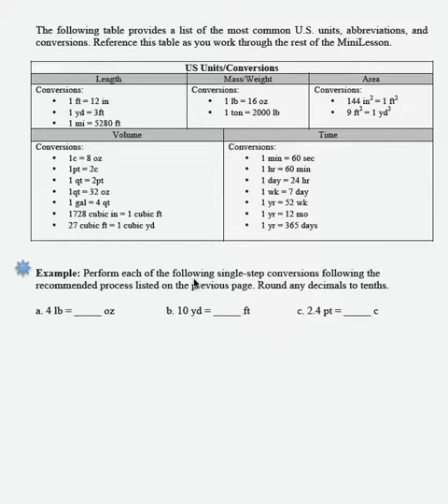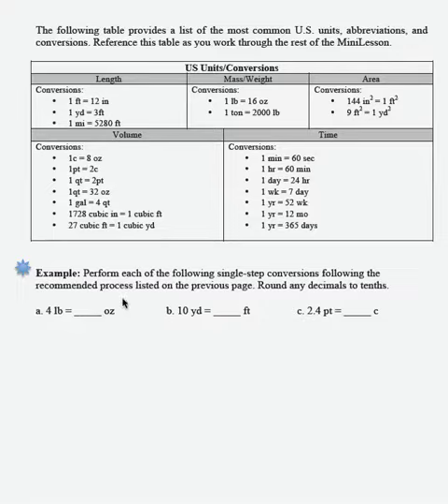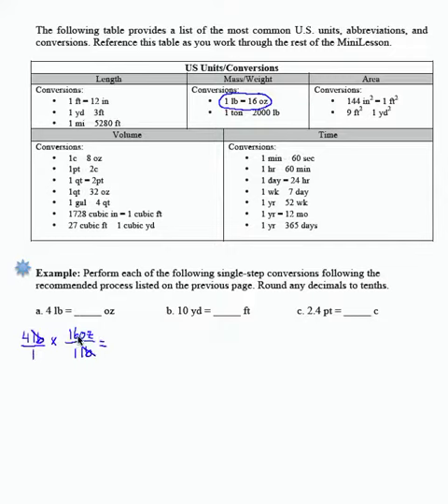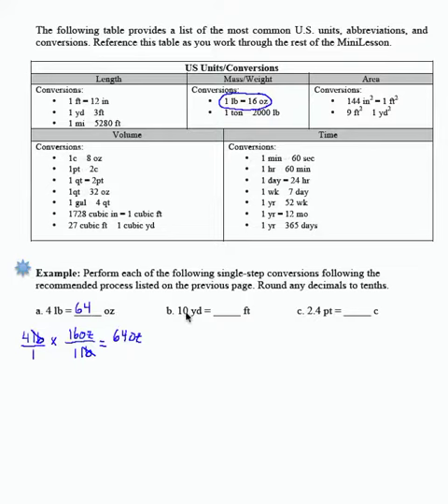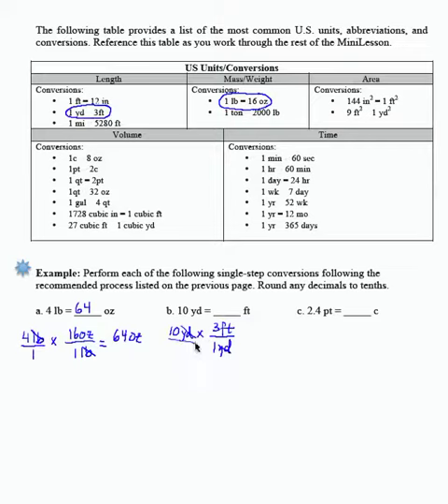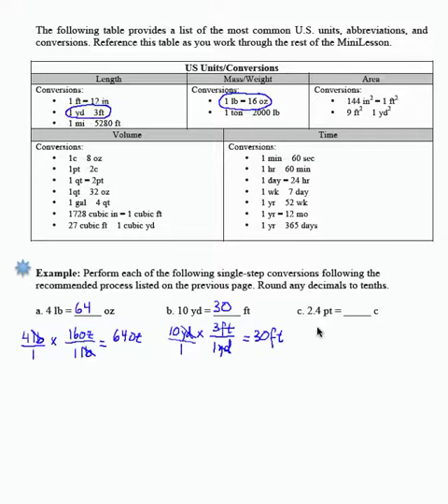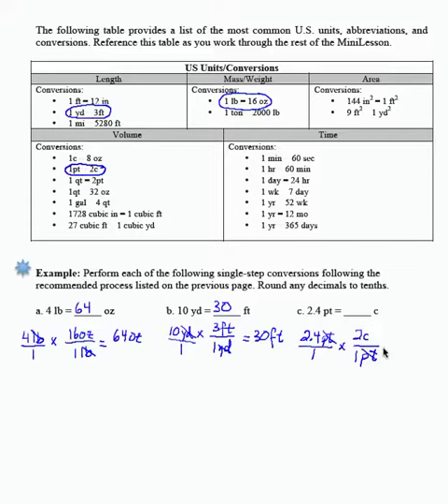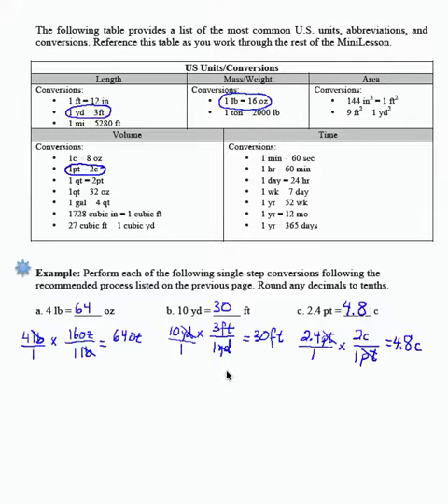SWL9E1: Basic Arithmetic - US Conversions